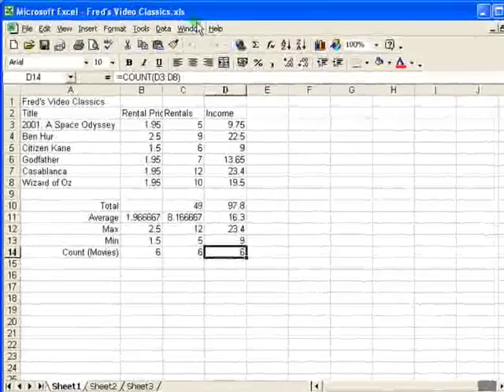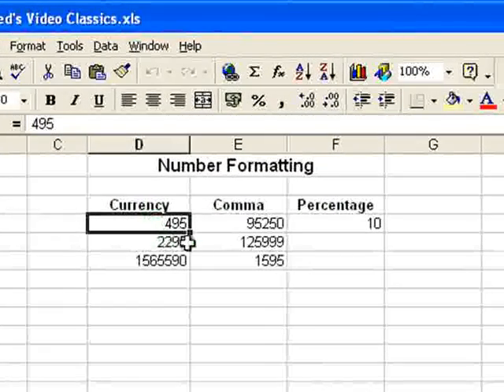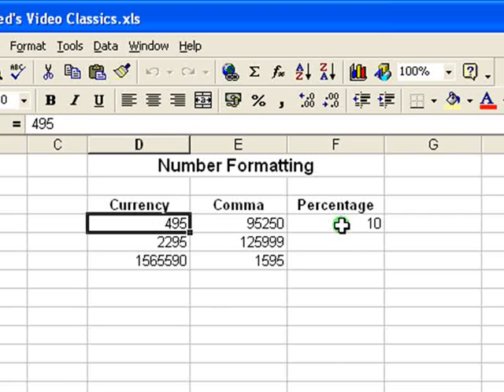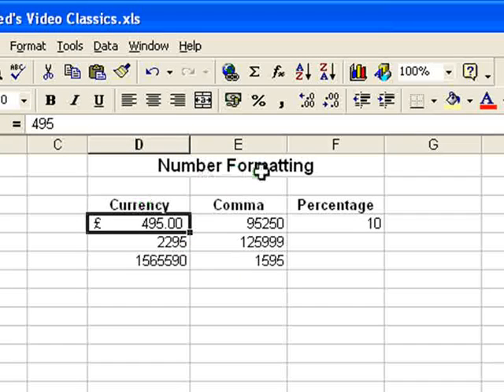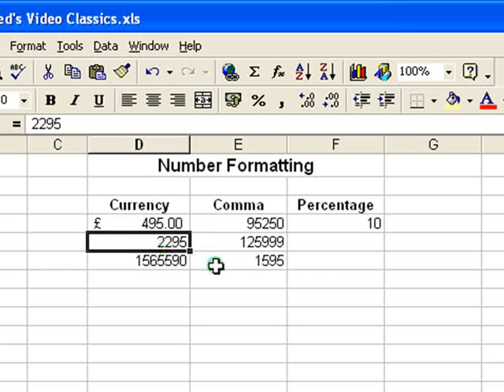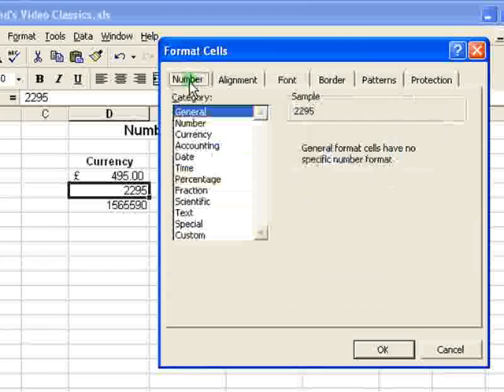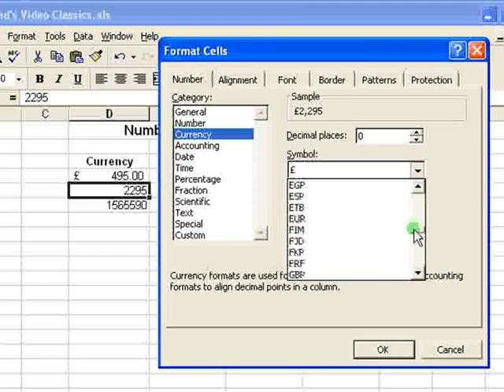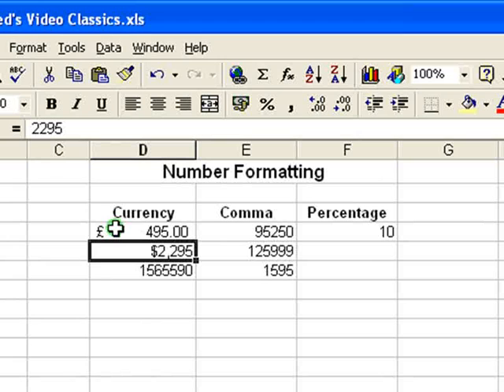05 Number Formats